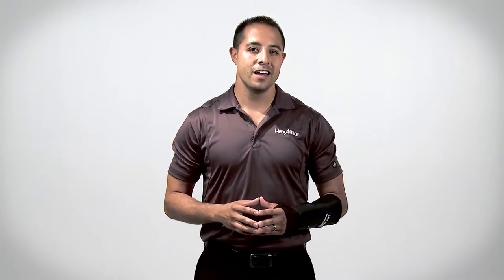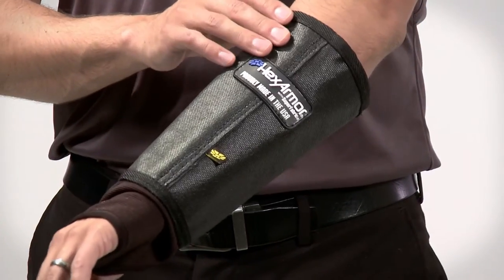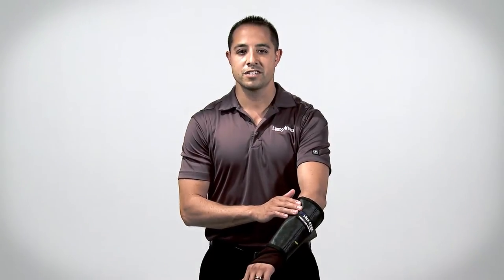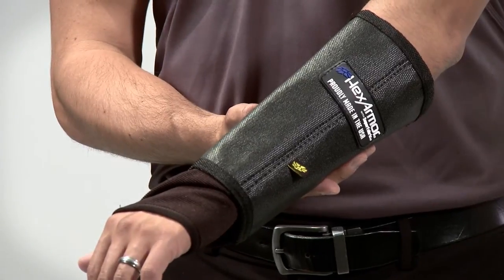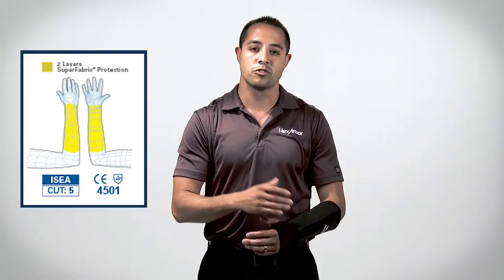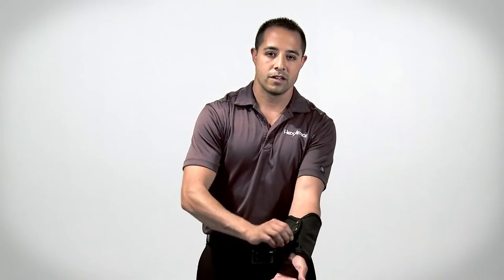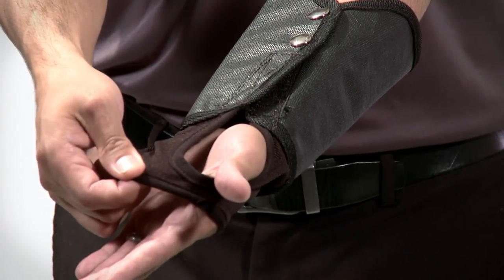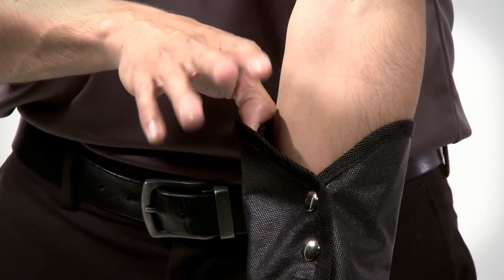Needle Resistant Arm Sleeves | AG8TW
With 2 layers of SuperFabric® brand material, the AG8TW arm guard is not only ANSI/ISEA level 5 cut resistant, but it also offers the highest level of needlestick resistance on the market.